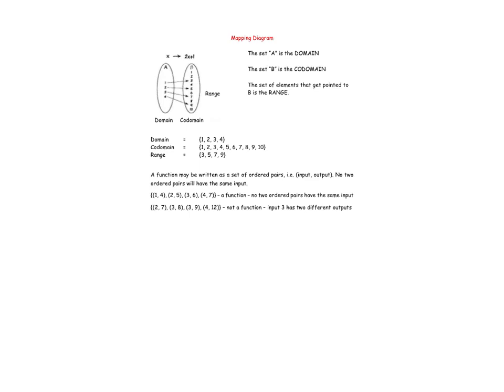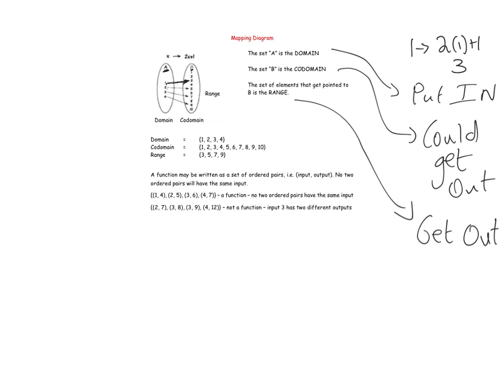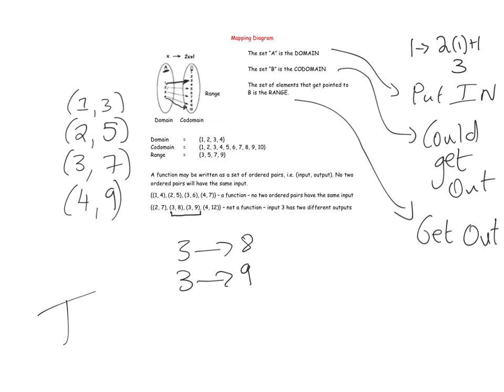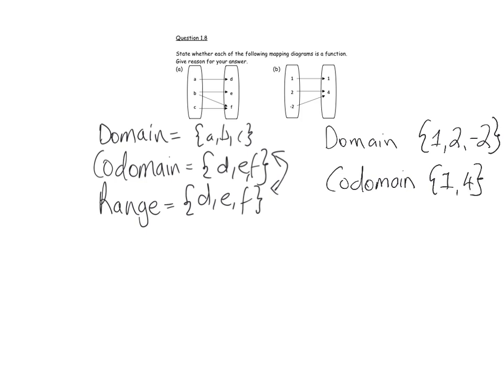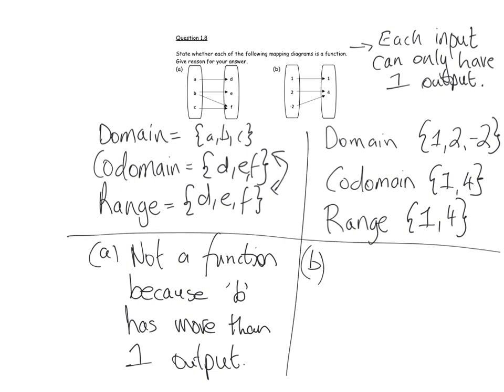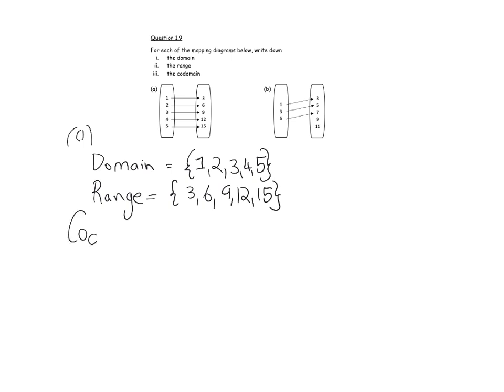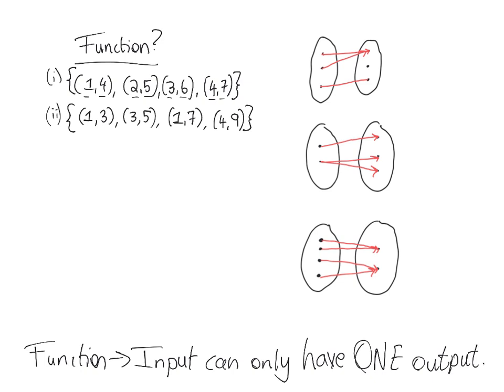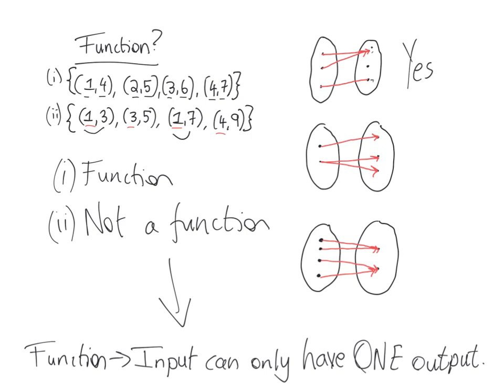Video 2 - Mapping Diagram